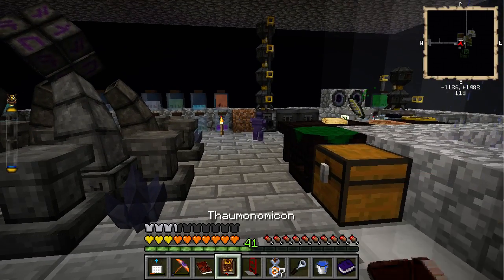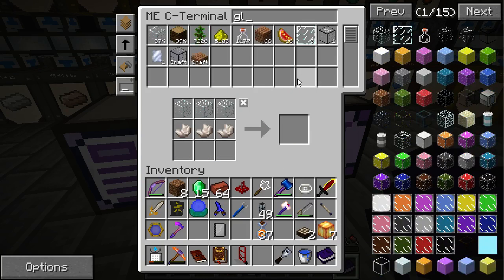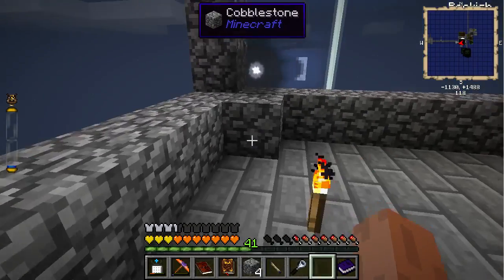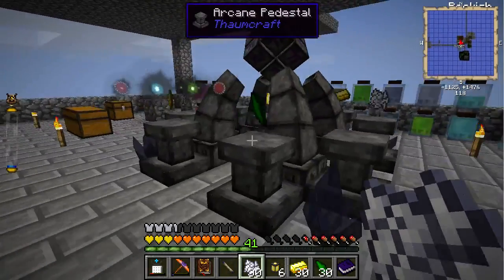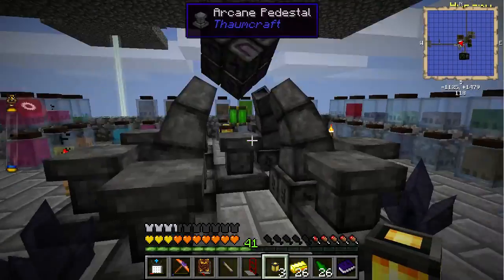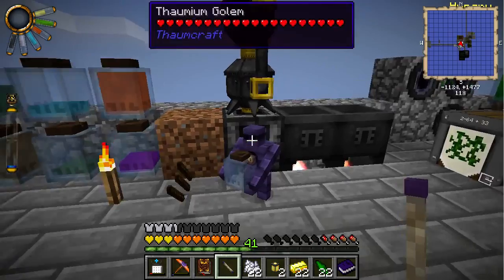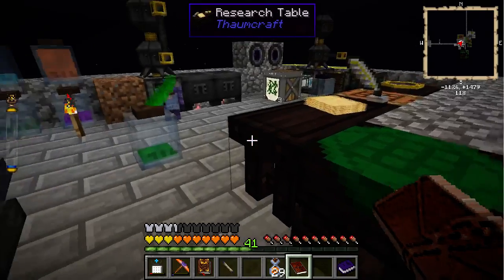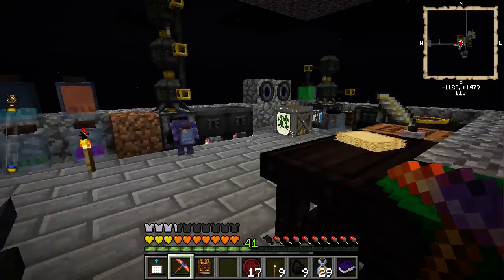Agrarian Skies - Episode 215 - Setting up 8 New Quest Rewarded Aura Nodes for Faster Wand Refilling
Setting up 8 New Quest Rewarded Auro Nodes for Faster Wand Refilling More Lamps of Growth